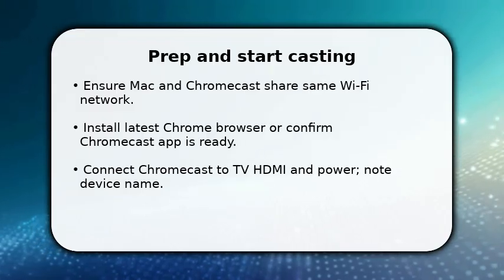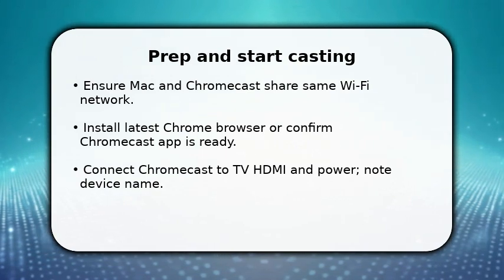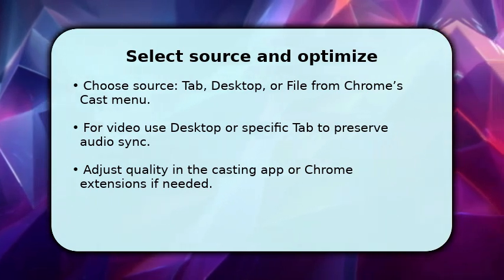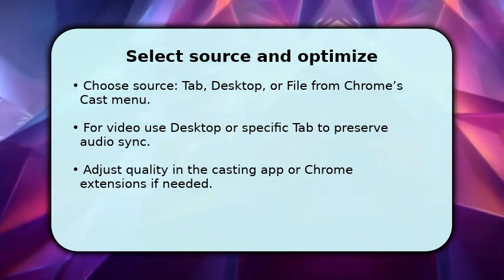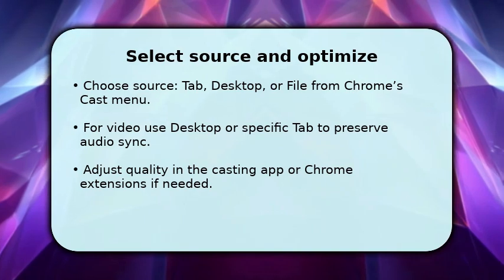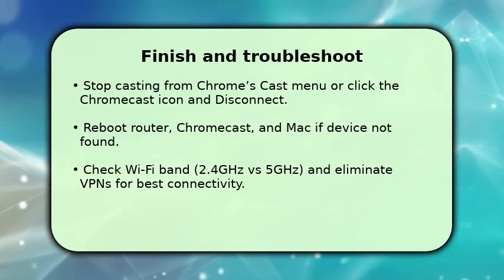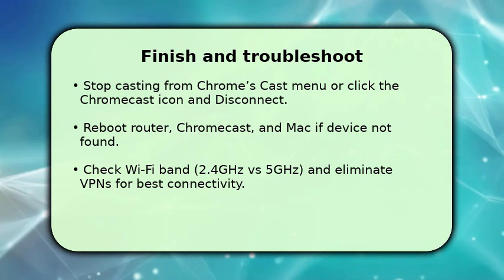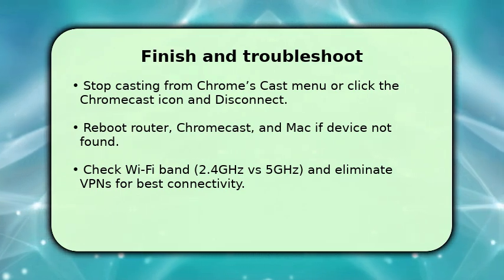How to Chromecast Mac to Tv - Step by Step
Learn the step-by extricate process of connecting a Mac to your TV using Chromecast. This guide covers troubleshooting common issues, setting up Wi-Fi connections, and optimizing streaming performance for an immersive experience.